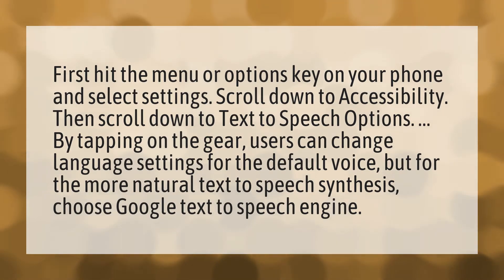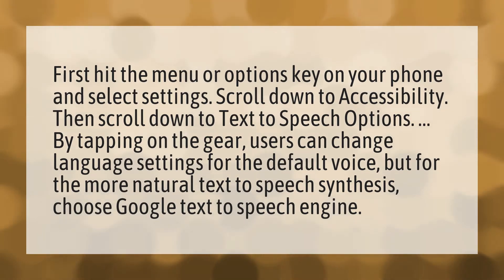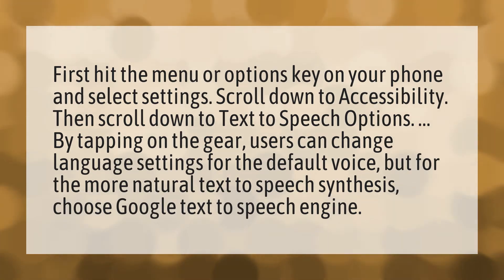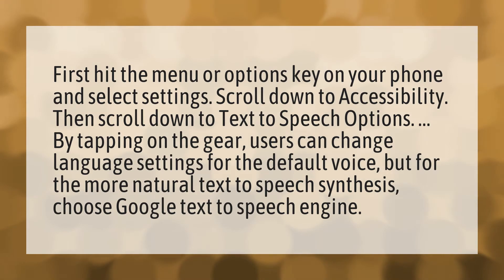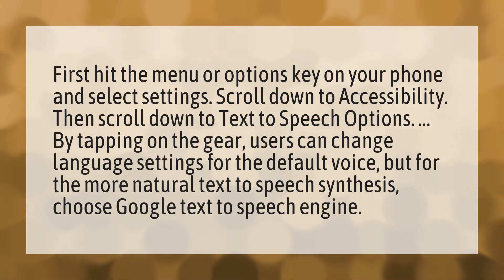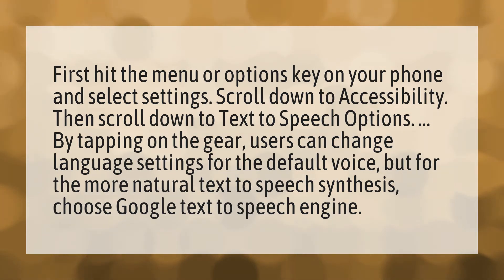Can I change your voice?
Tiko Voice Changer • Can I change your voice?